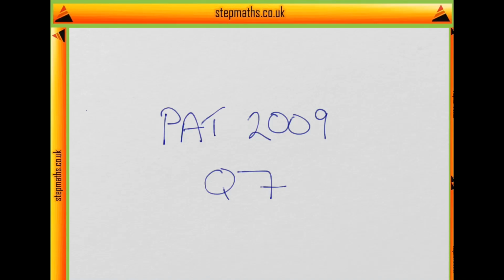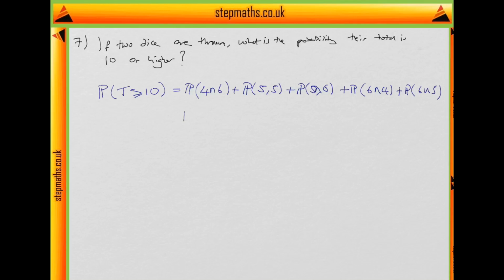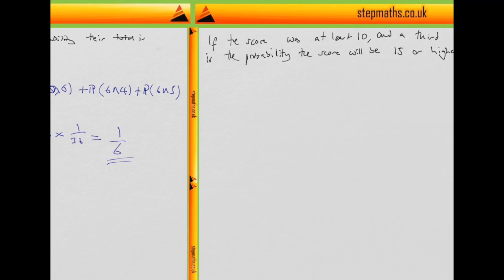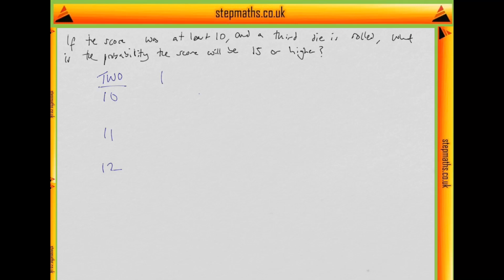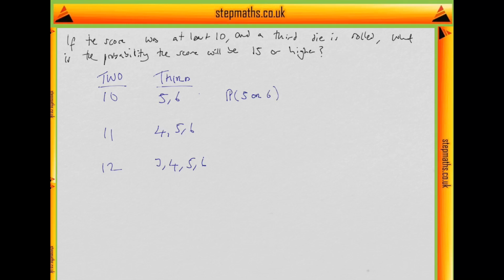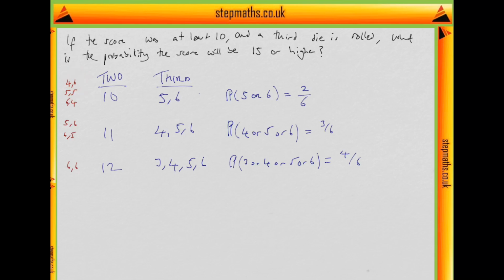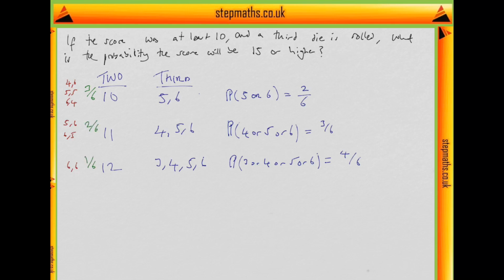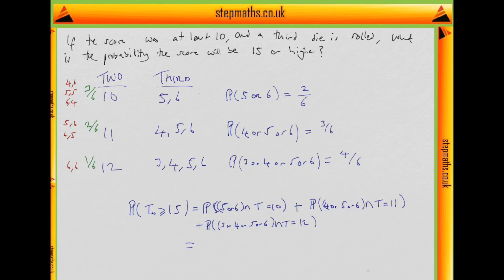PAT 2009 - Q07 - Probability - Worked Solution